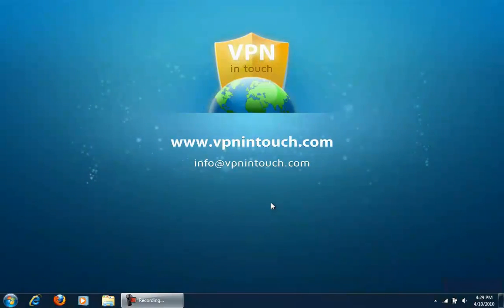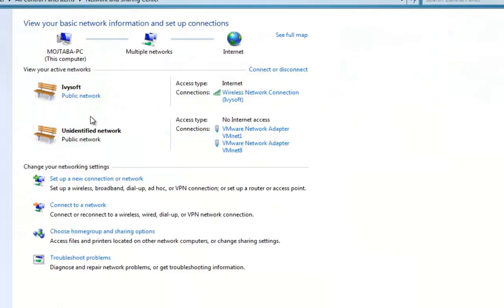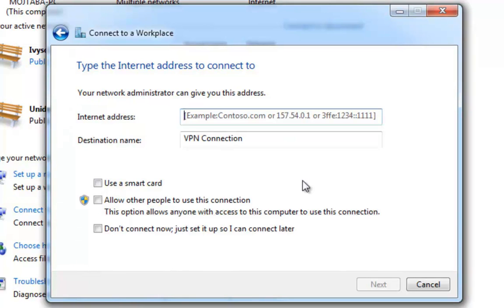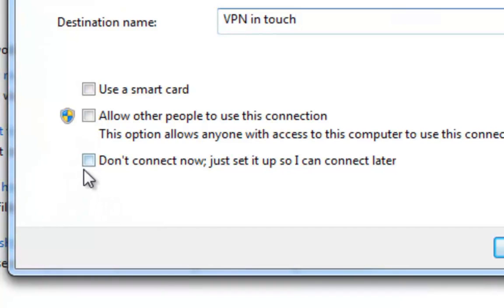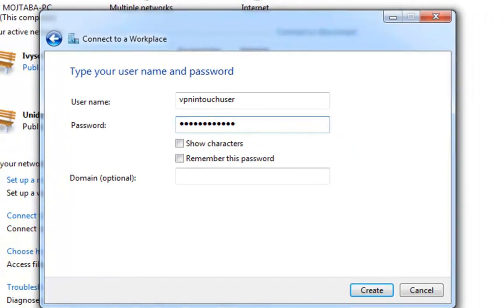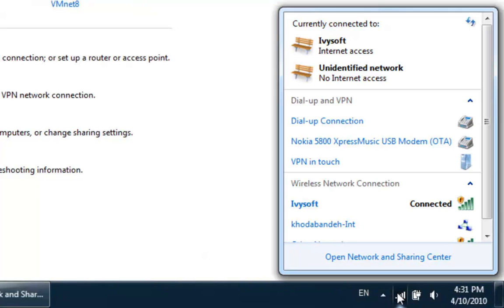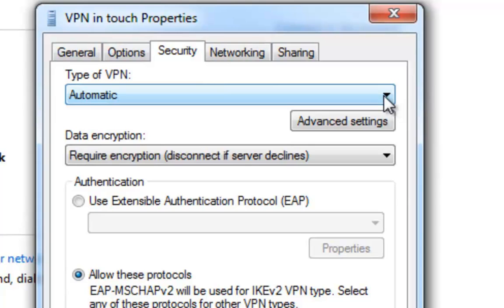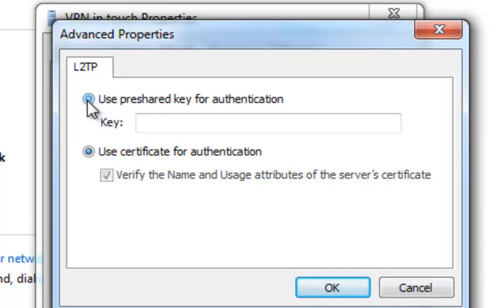How to setup VPN on Windows 7 - L2TP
You will learn how to setup VPN on windows Seven with L2TP/IPSec Protocol. We did our bests to demonstrate every details step by step.
Please ask your questions and tell us about any trouble you may notice.